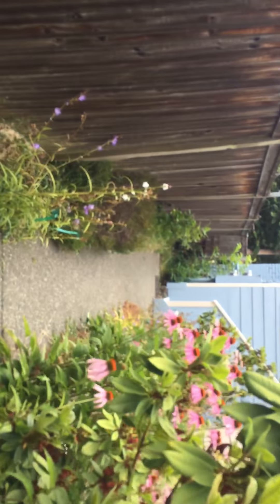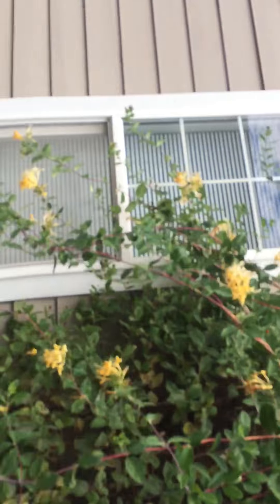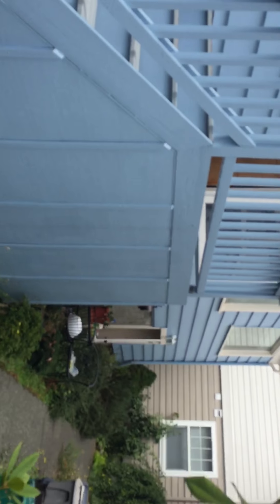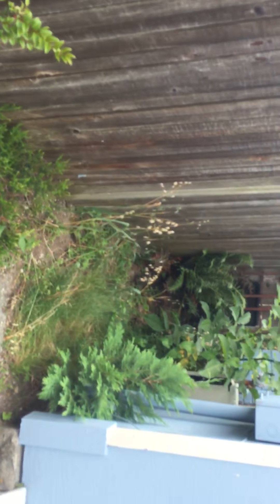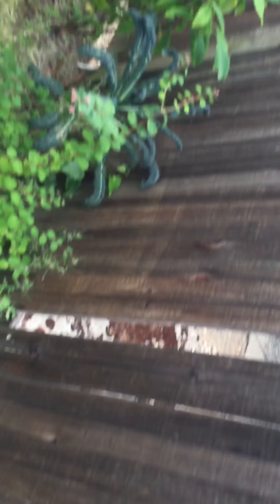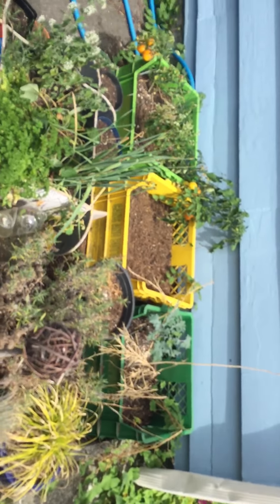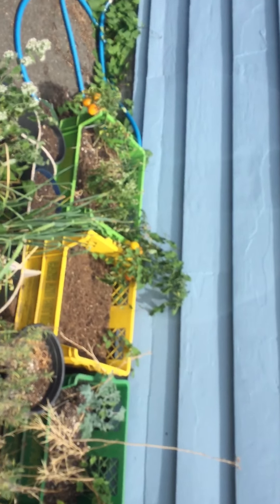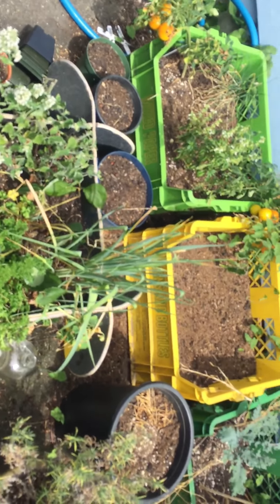Virtual House Tour!!!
Woooooooo